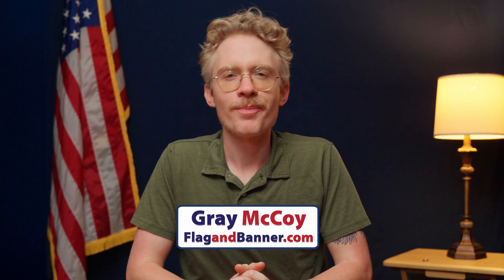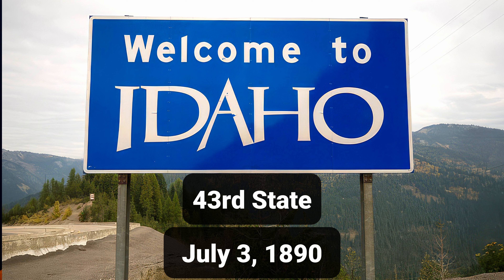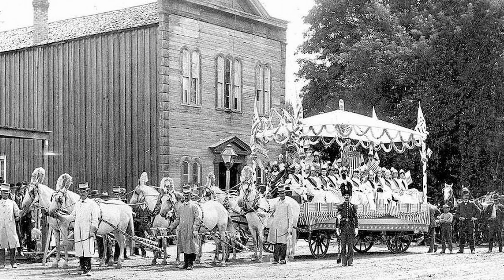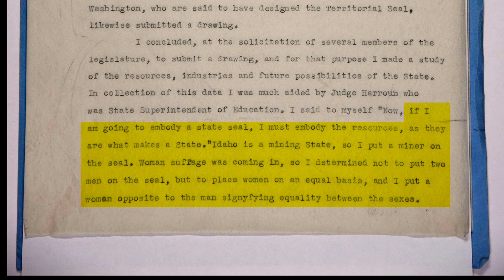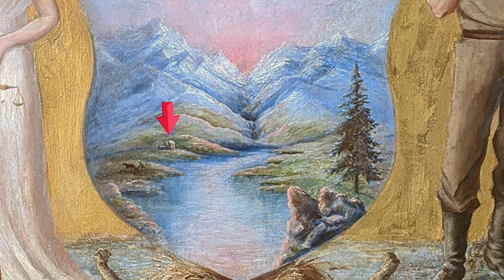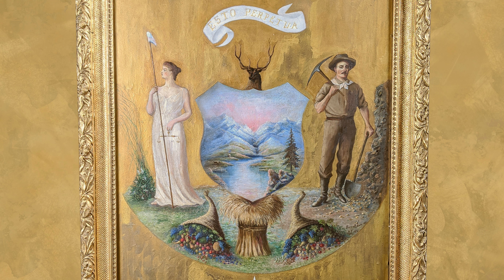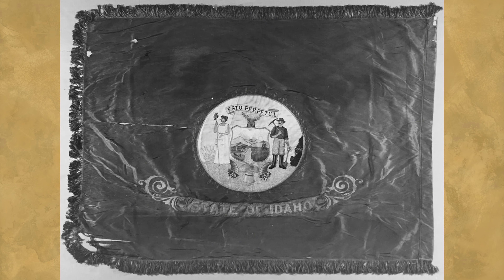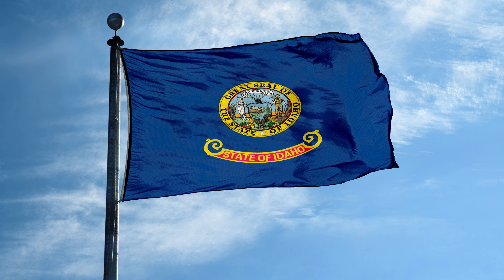The Idaho Flag Explained | Flag Facts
Today on Flag Facts, we dive into the history and symbolism of the Idaho state flag. Idaho's state flag features the Idaho seal, which is the only state seal in the country to have been designed by a woman.

Need to Buy a Flag: FlagandBanner.com